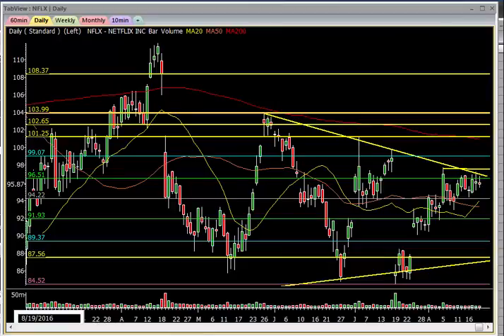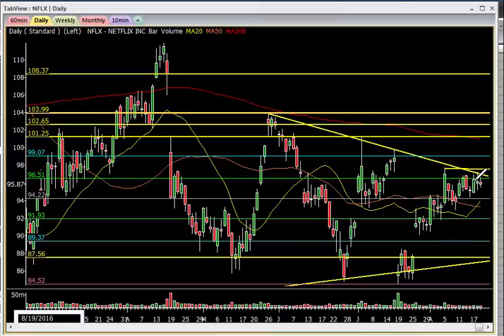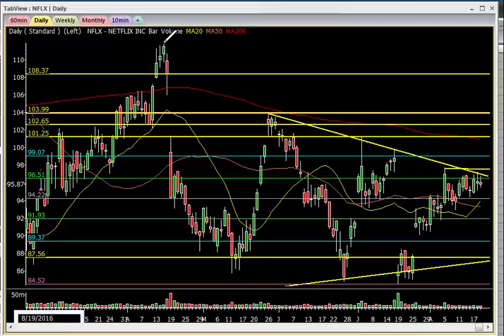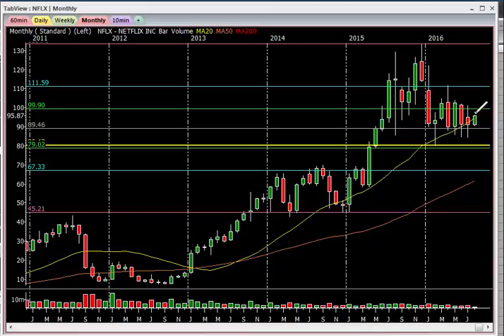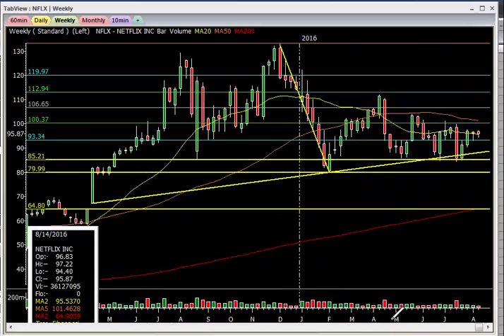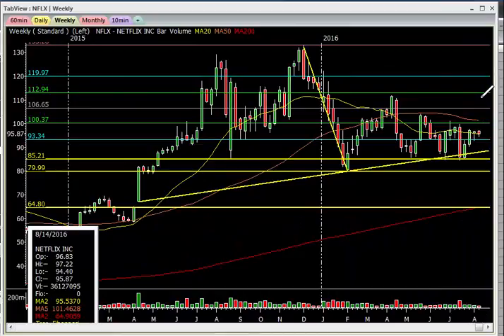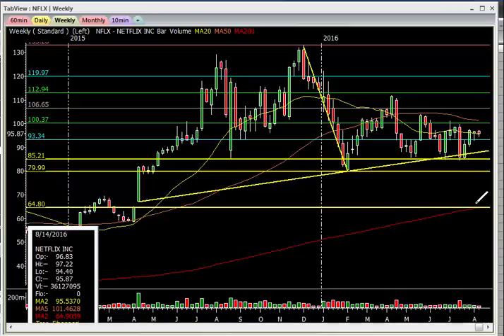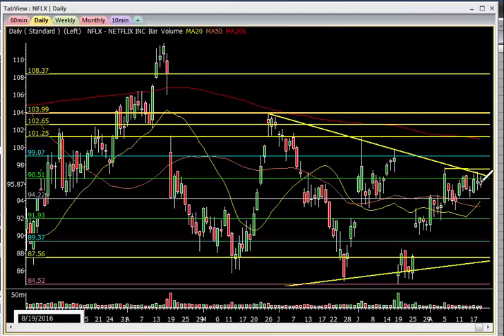$NFLX 8 21 16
Technical Analysis $NFLX 8.21.16